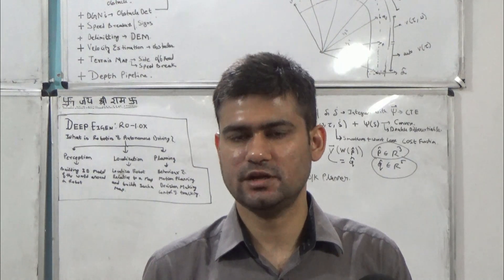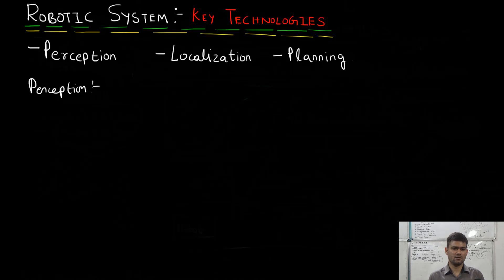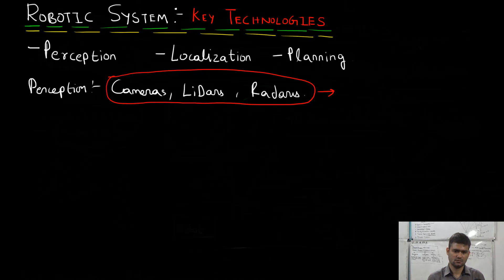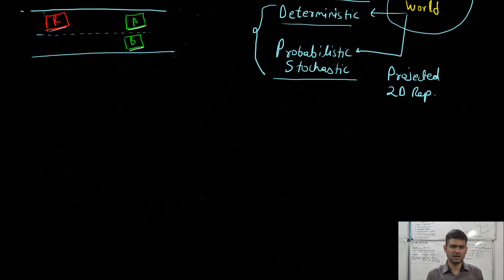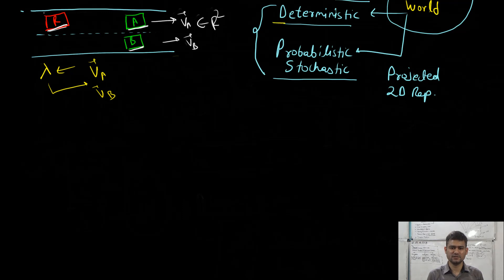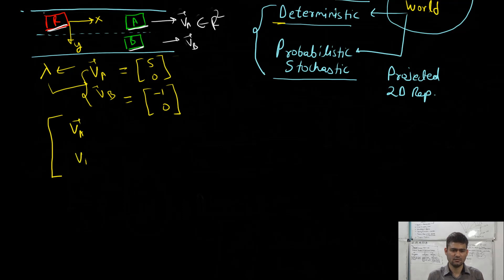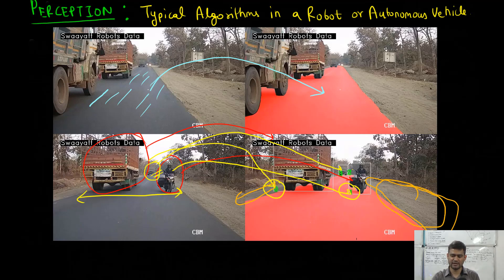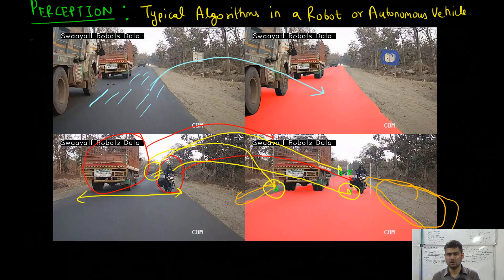RO-1.0X: Introduction to Robotic Perception and Environment Representation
This is an introductory lecture, of Module-0, of RO-1.0X Introduction to Robotics and Visual Navigation course.